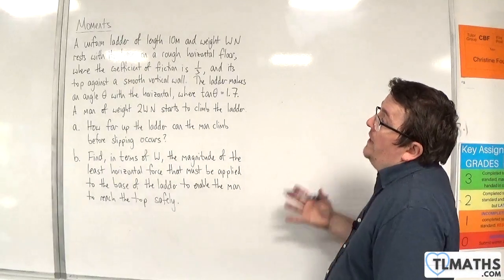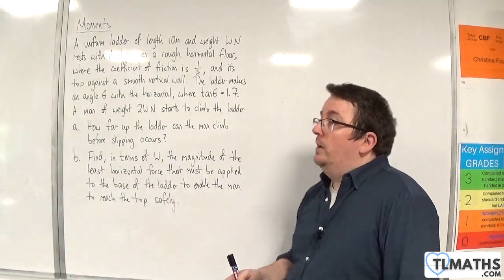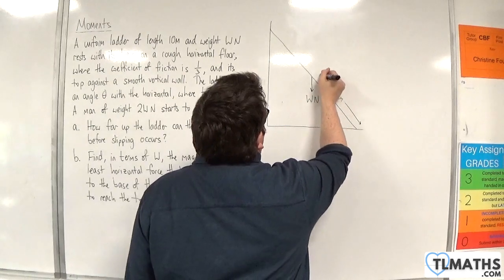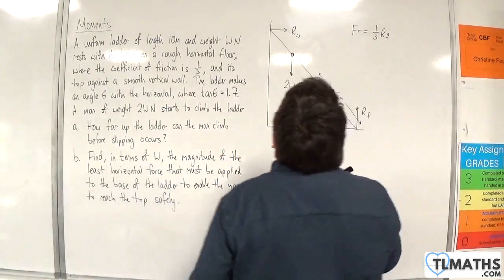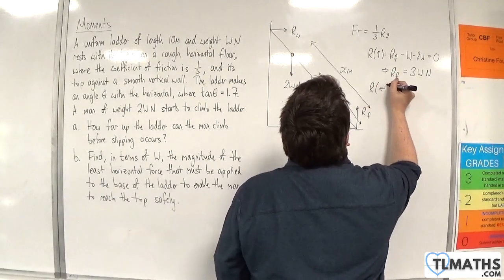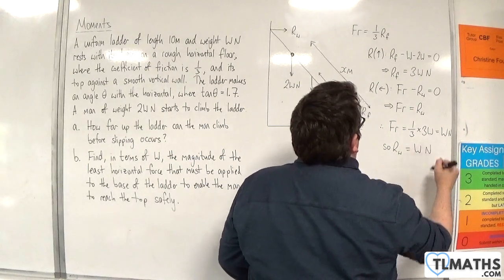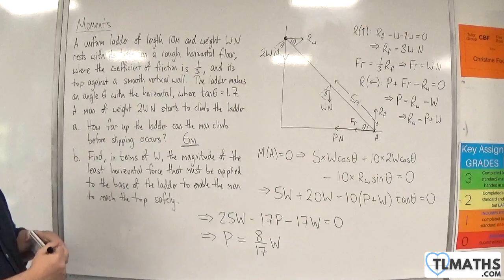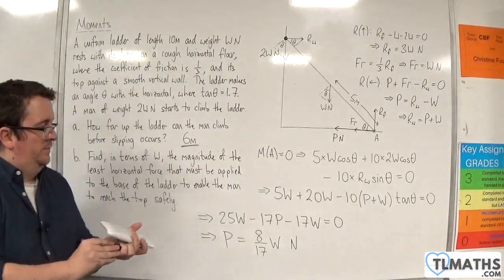OCR MEI Mechanics Minor F: Moments: 21 Ladder Example 8